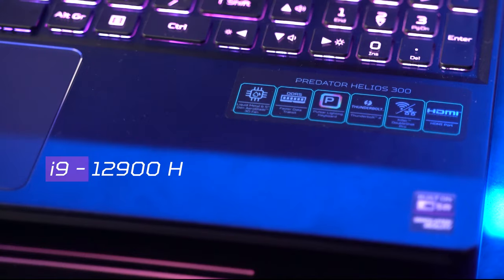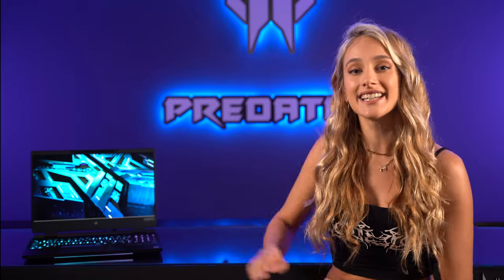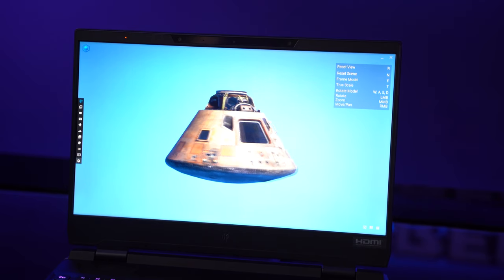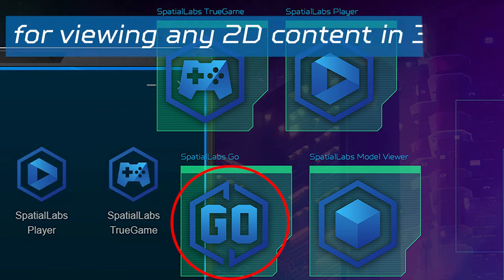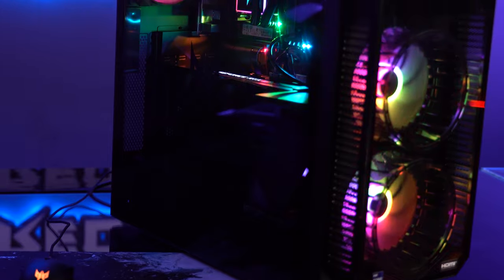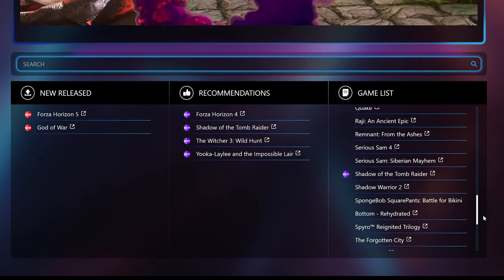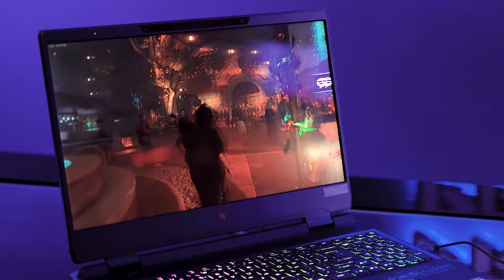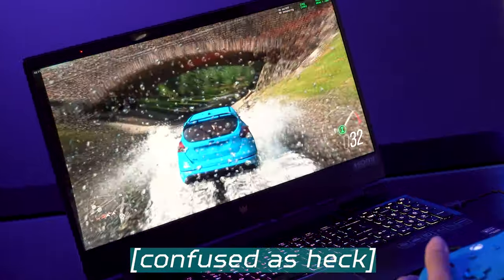3D gaming on a laptop... without glasses?! Predator Helios 300 Spatial Labs Edition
The first of its kind – a gaming laptop with a stereoscopic 3D display that will forever change the way you experience your games. Don’t believe us? See for yourself and bear witness to the advent of a new era of glasses-free 3D gaming.

The SpatialLabs effect is a combination of eye tracking technology, 3D stereoscopy and real-time image rendering. The Predator Helios 300 SpatialLabs Edition gaming laptop display consists of a 15.6-inch 4K 2D panel and an optically connected liquid crystal lens, which together form an innovative module with the function of switching between classic 2D view and stereoscopic 3D view.

Timestamps:
00:00 Intro - stereoscopic 3D
00:32 Product overview
01:00 Design
01:40 3D Screen
02:16 How does the 3D work?
04:50 Gaming!
07:05 Summary